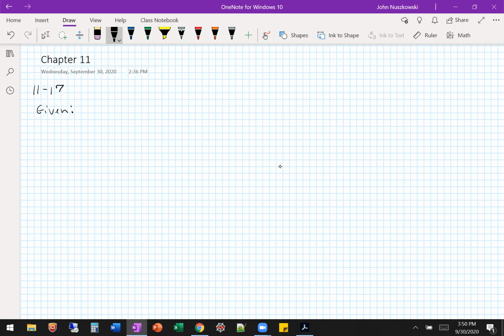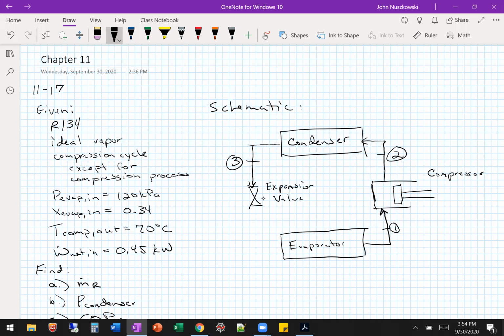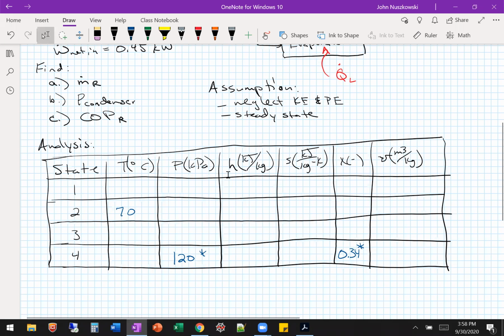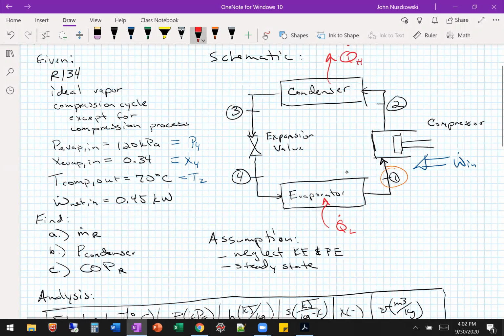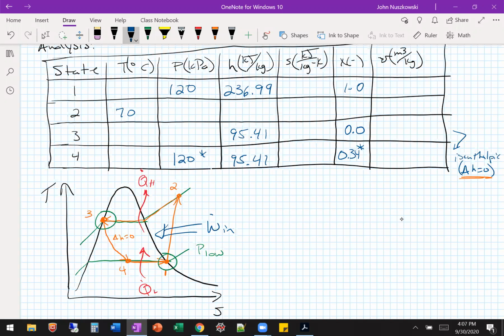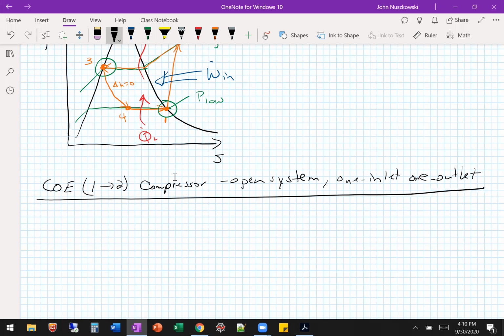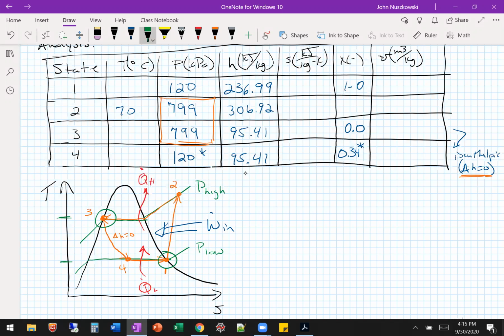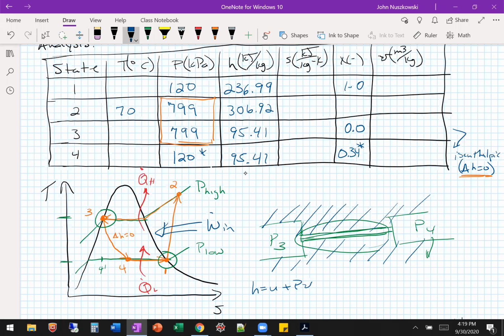Refrigeration Cycles Examples - Part 1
Examples on different types of refrigeration cycles (ideal vapor compression, reversed brayton, etc.) and some modifications to the cycles. Solve for coefficient of performance. Draw temperature versus entropy diagrams.